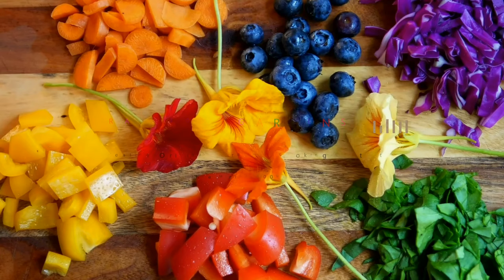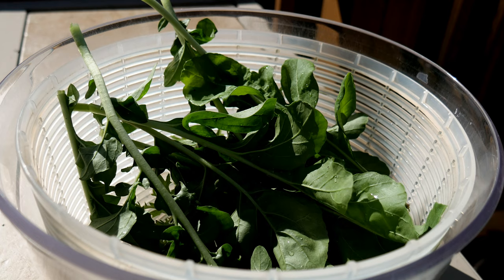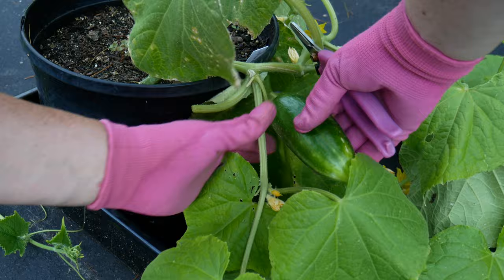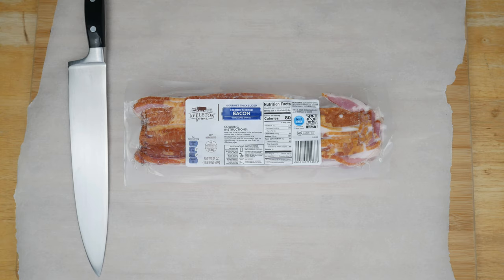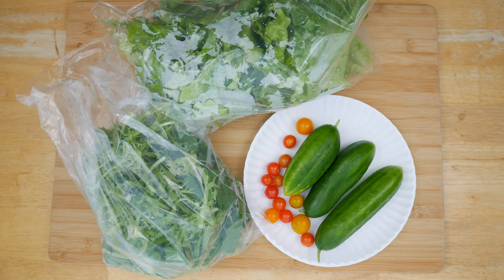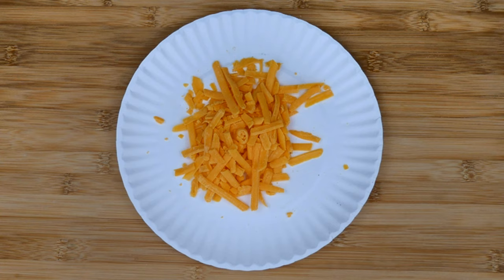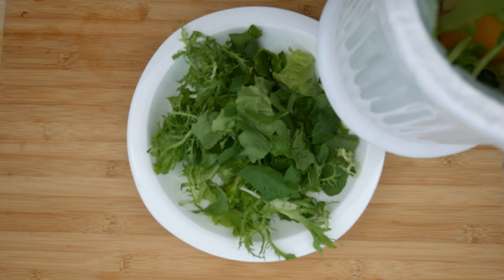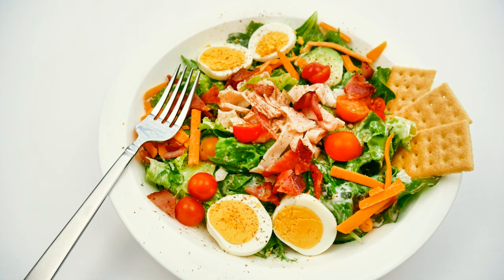Harvest GreenStalk Leaf for Chef's Salad Recipe, + Cucumbers, Tomatoes, Eggs | ALDI and a Garden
Let's head out to the garden to harvest lettuce and more from the Greenstalk Leaf! I also have cucumbers growing in containers and tomatoes in the Square Foot Garden.  Make this salad your own with whatever you have growing in your garden. Basil is super good in it too!

When you visit their website, sign up for the newsletter so you will receive the latest deals!

"Paid Promotion" disclaimer:  Per You Tube policies, I am required to disclose my video as a "paid promotion" if anything in the video was given to me at no charge by a third party. GreenStalk provided me with the vertical gardens and accessories shown in my videos. I am recording video footage of the different herbs and vegetables I grow so you can see how easy it is!

I use the Square Foot Garden method:
Square Foot Garden Book:

I also use the Greenstalk planters, but employ the SFG method when growing vertically.